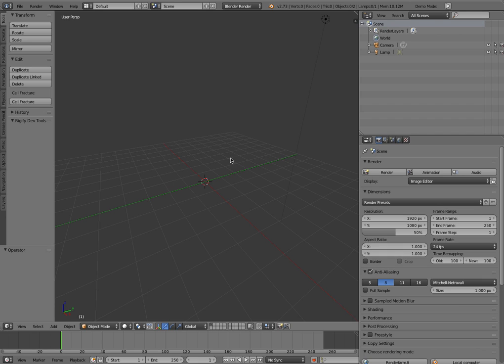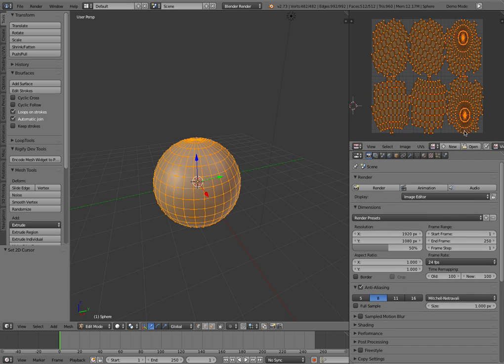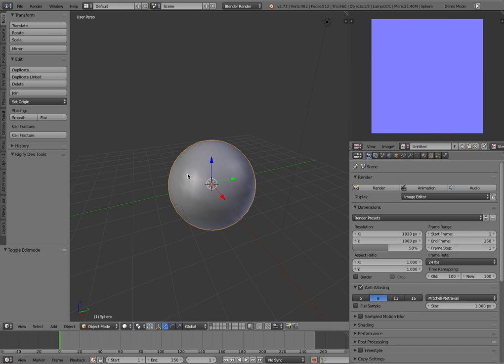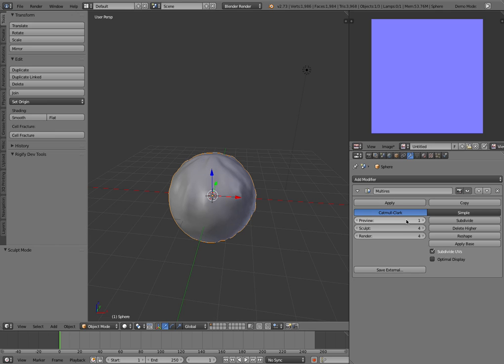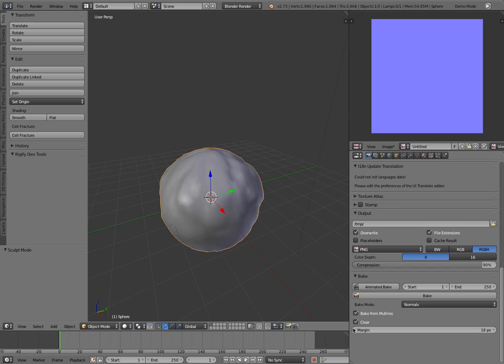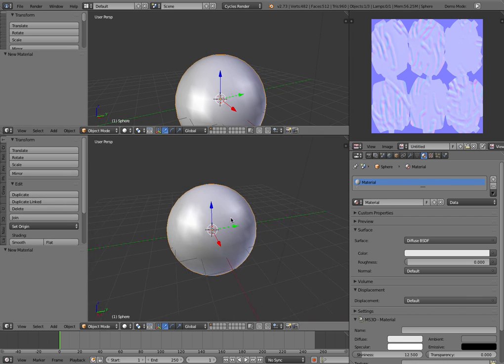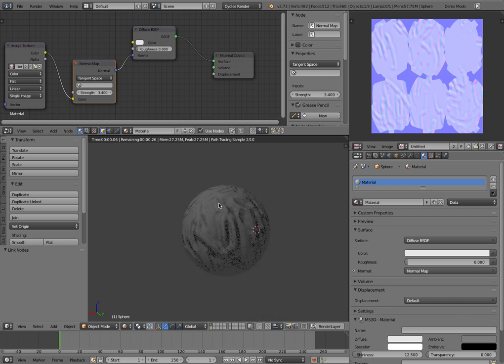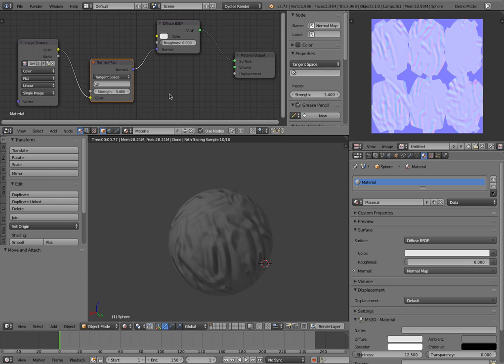Blender-Normal Mapping Tutorial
A revisit of how to sculpt and bake details onto models using Blender.